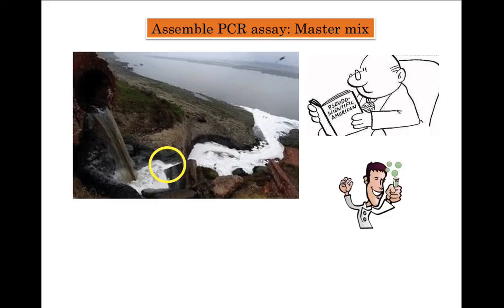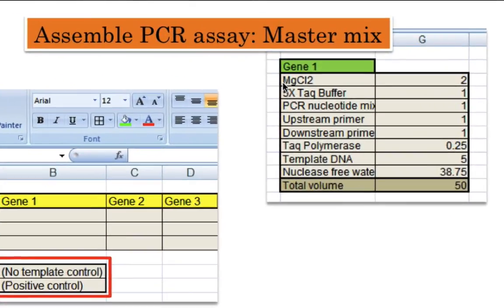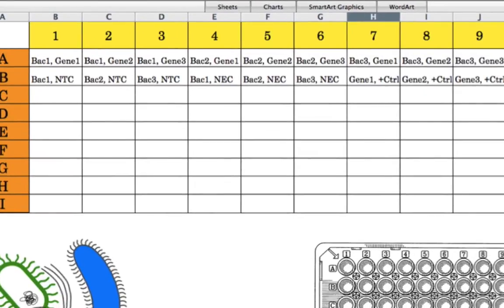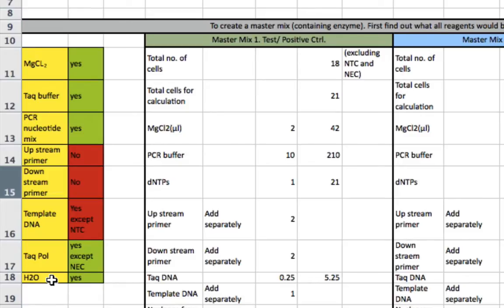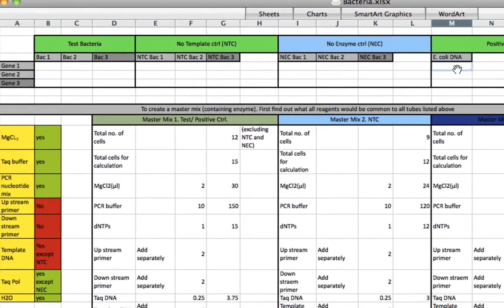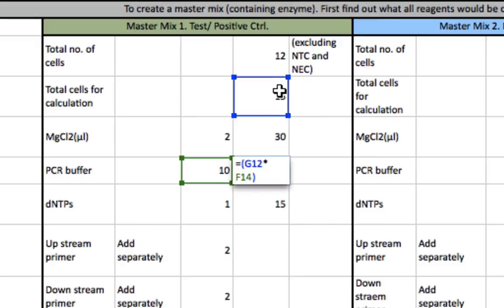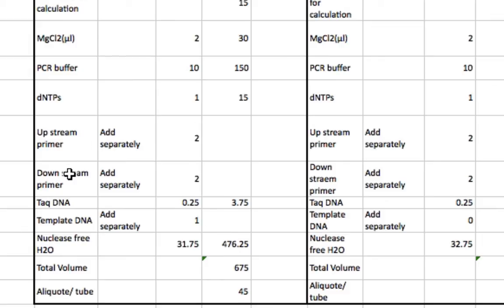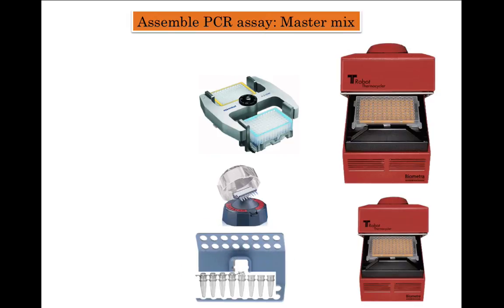PCR Master Mix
How to assemble PCR master mixes